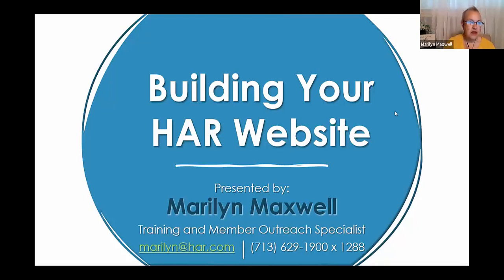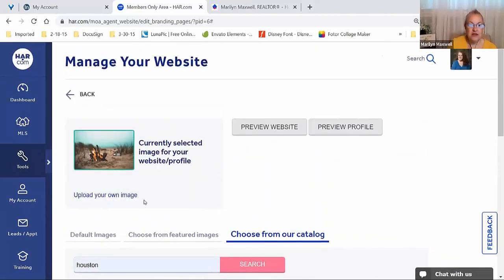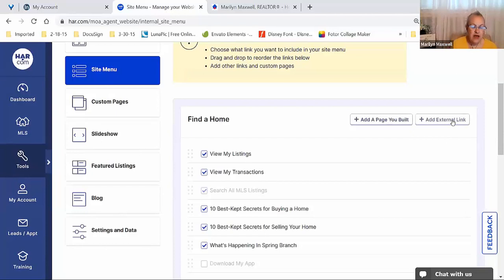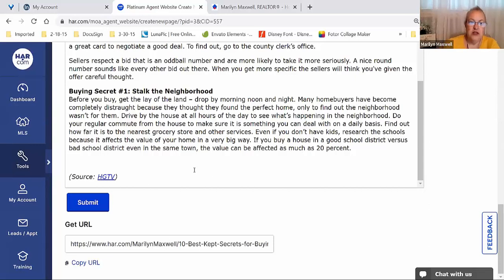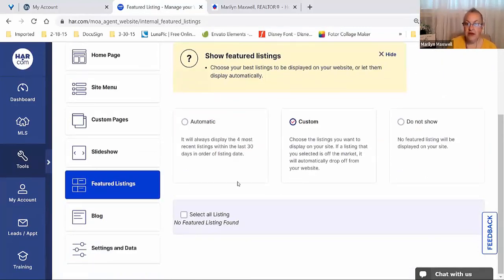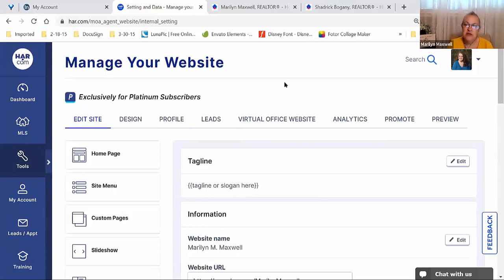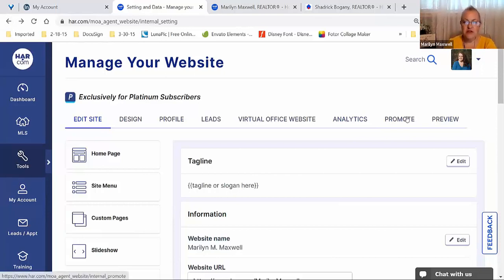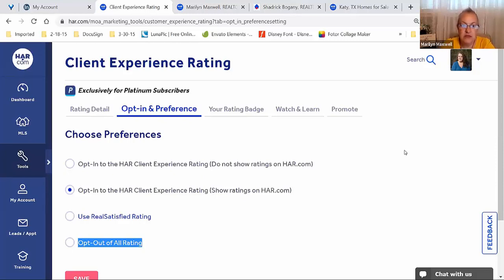Webinar: How to Build Your HAR Member Website